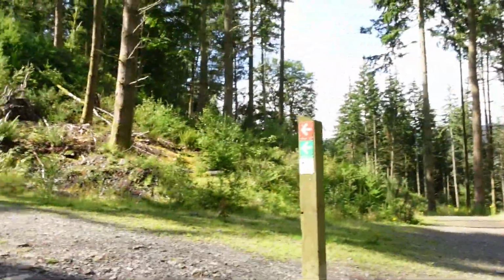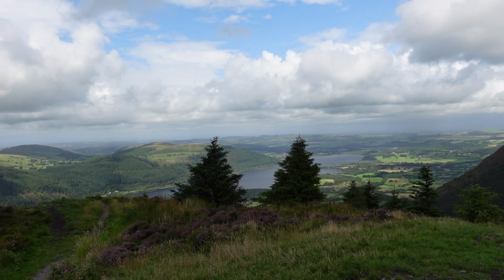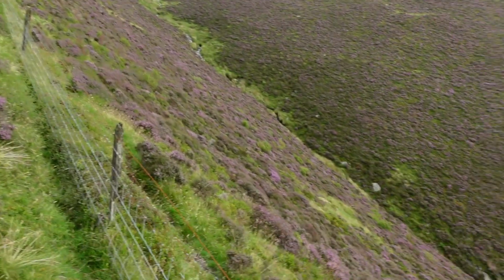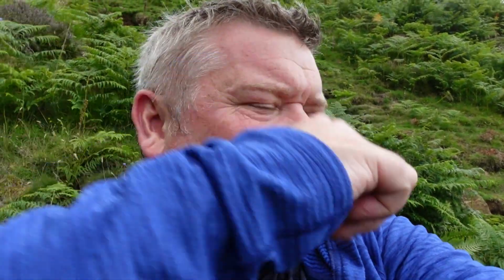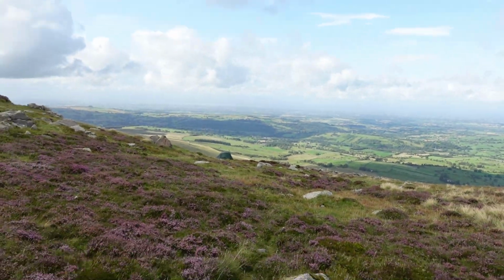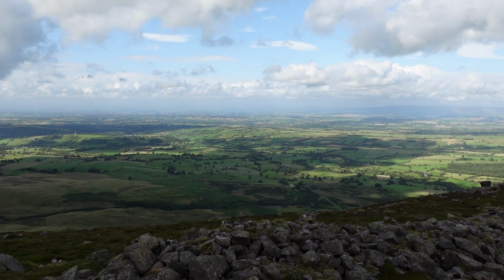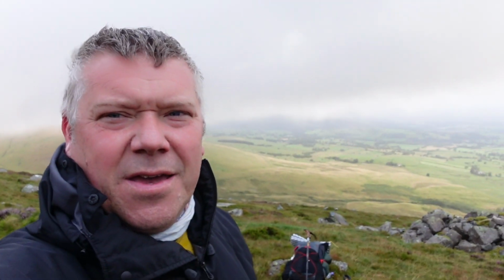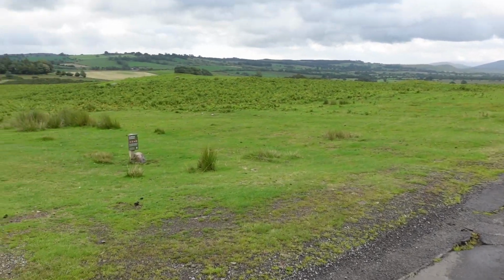Mopping Up Northern Fells In the Lake District and a Carrock Fell Camp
The Summer weather resumed normal service with a mixed forecast, but not having visited since May I was desperate to get back to the Lake District. I procrastinated about which area to go to, I have some great routes planned but the forecasted winds later on the big fells meant a no go for a camp.

Finally checking the latest forecast early on Saturday, the answer appeared - The Northern Fells! I had four to mop up to complete the whole of the area.

Up and off fairly early I arrived at Great Dodd forestry car park at 10am, straight up and down, I moved then around to Latrigg car park to complete Latrigg and Lonscale Fell, finishing my day with the short drive around to Mosedale and Carrock Fell, with a camp atop.

The wind was beginning to get up and I knew the forecast said possibly 50mph the next morning so found a great sheltered spot on the leeward side of the hill. it made for a pretty comfortable night.

I had a brilliant day, humid and benign, gave way to squally and windy but left me with a feeling of achievement 73 Wainwrights left to do.

I apologise now for the sound quality later in the video, think I need invest in some more kit. I hope you enjoy it half as much as I did.